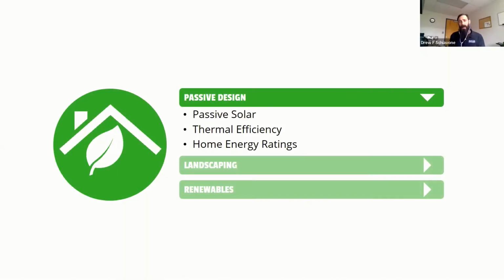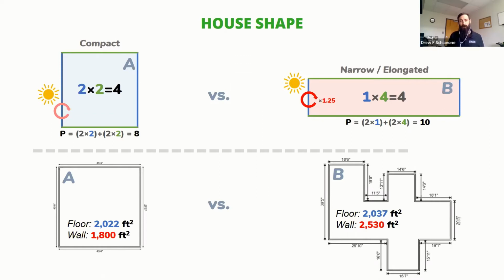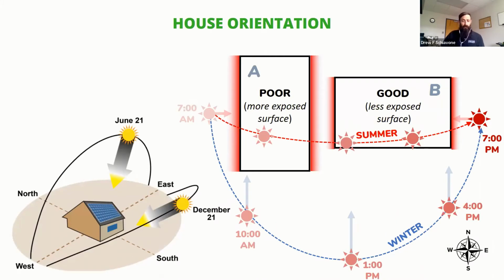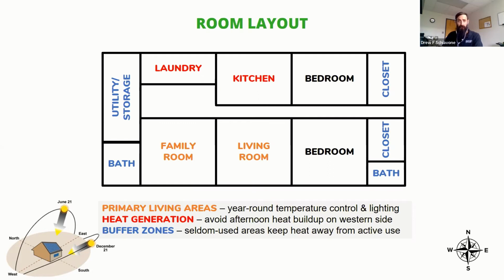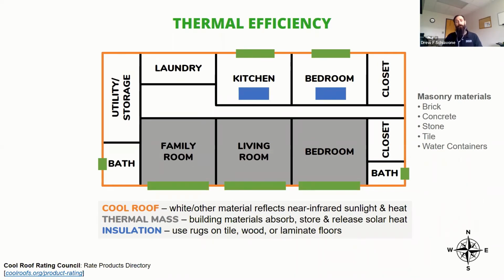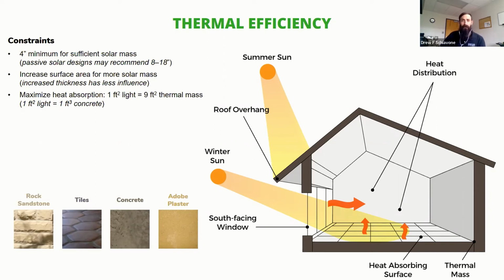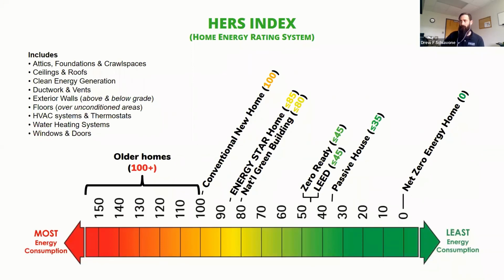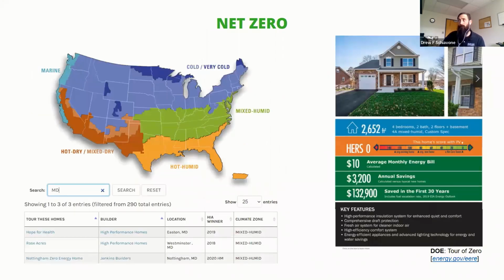How to navigate passive solar design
Learn how to implement and assess passive solar designs for your home and explore some common home energy ratings during this segment from our Home Energy Webinar series.